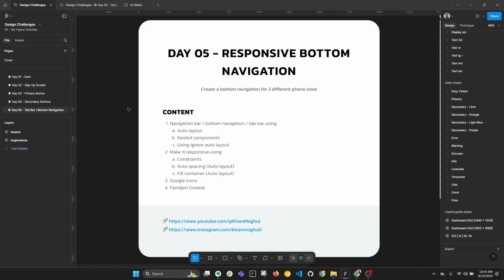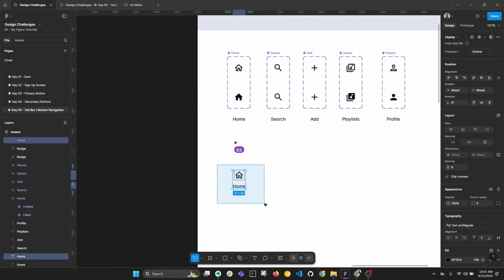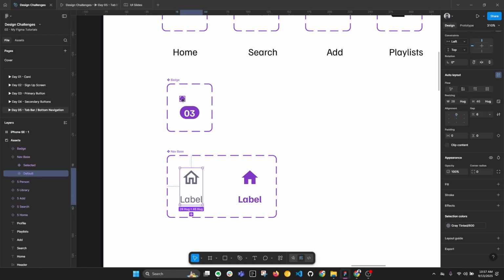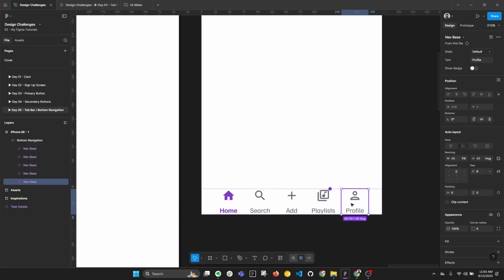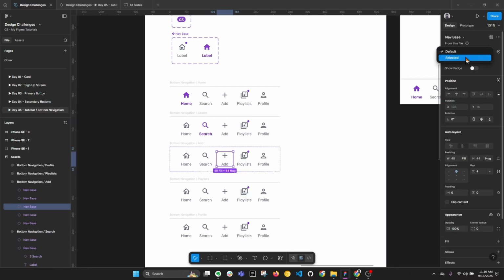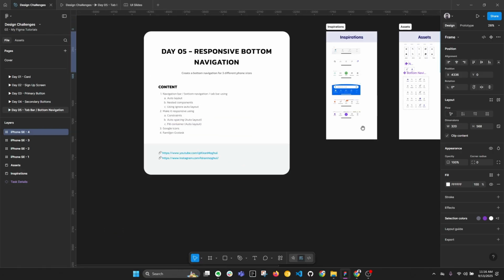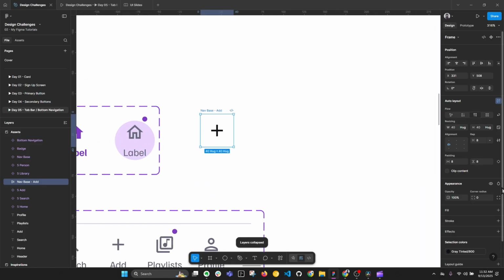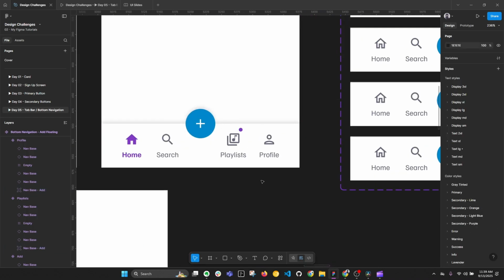5. How to Create a Responsive Navbar in Figma (Auto Layout and Constrainst Guide)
Learn how to design a responsive navigation bar in Figma using powerful features like Auto Layout, Nested Components, Constraints, Auto Spacing, and Fill Container. In this design challenge, we’ll create a responsive tab bar / documentation bar that adapts seamlessly across devices.

In this video, you’ll learn step by step:
✨ How to set up Auto Layout for navigation bars
✨ Using Nested Components and ignoring auto layout properties where needed
✨ Applying Constraints for responsive behavior
✨Mastering Auto Spacing and Fill Container
✨ Adjusting text size, icons, spacing, and padding for usability
✨Creating 2–3 responsive variations of the same navigation design

This tutorial is perfect if you’re preparing for UI/UX design challenges, building projects in Figma, or improving your skills in Figma.